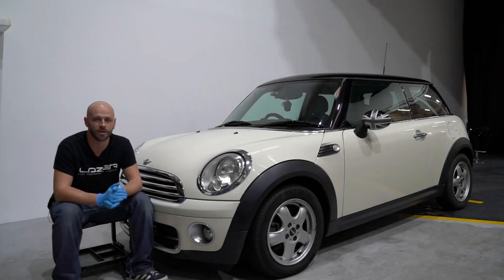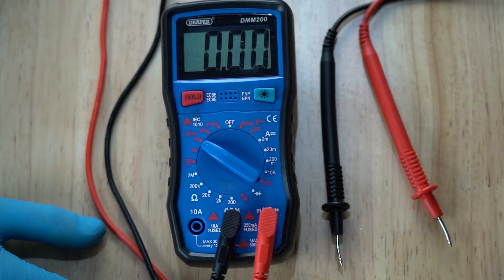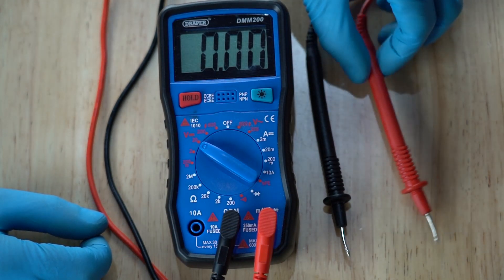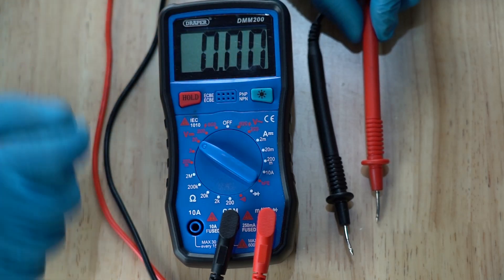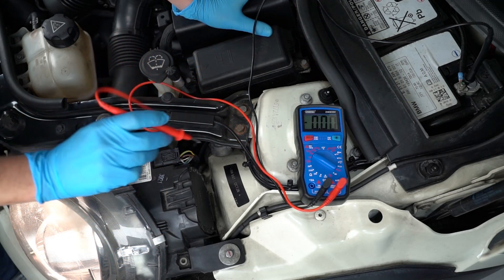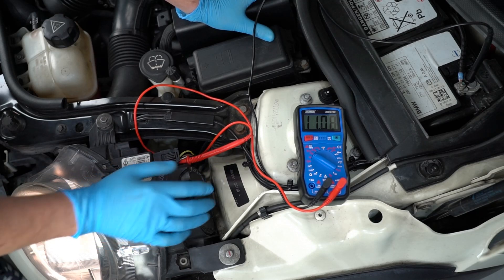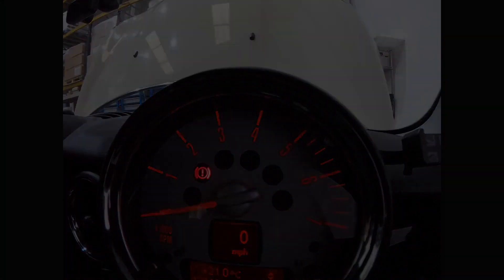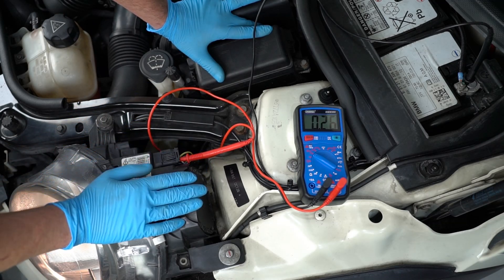HOW TO: Locate 12V High Beam Signal Wire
In this video, Lazer Lamps' resident Integration Specialist, Aaron Green, shows how to identify a 12V signal wire at the back of your standard headlights. Having identified the signal wire you can then splice our wiring kits directly onto the signal wire so that any of our ECE approved road-legal driving lights will operate in perfect unity with your standard high beams.